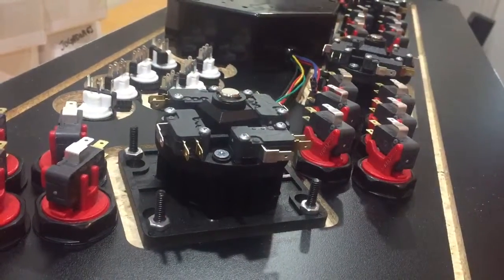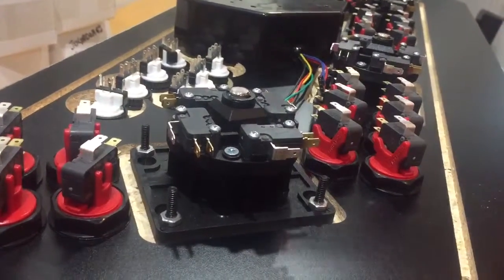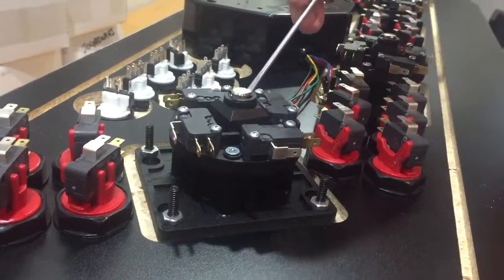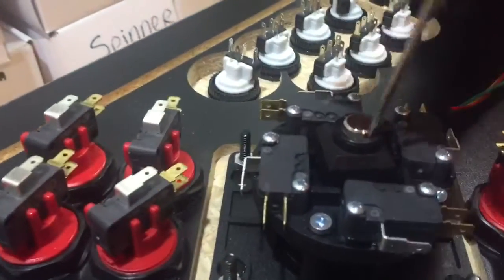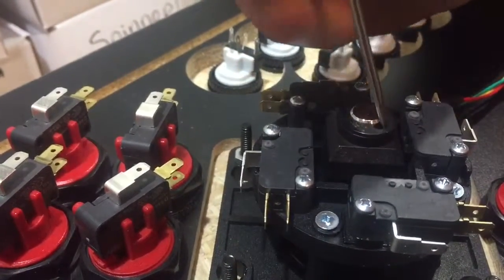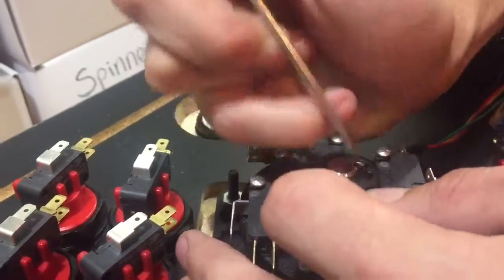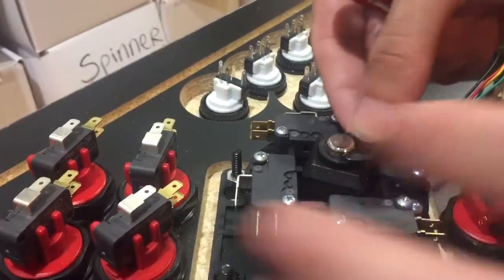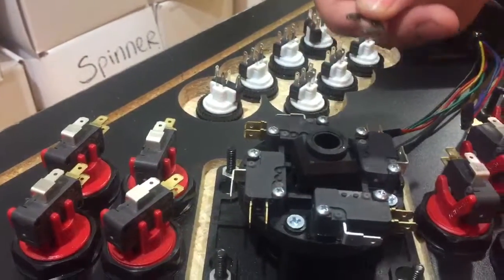How To Change Out Your Joystick Shaft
Instructions On How To Change Out Your Joystick Shaft